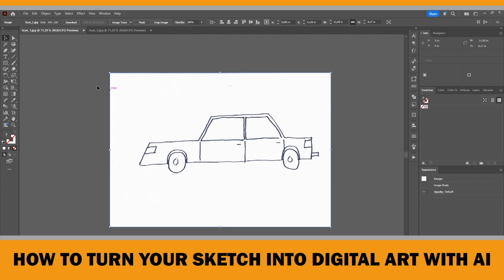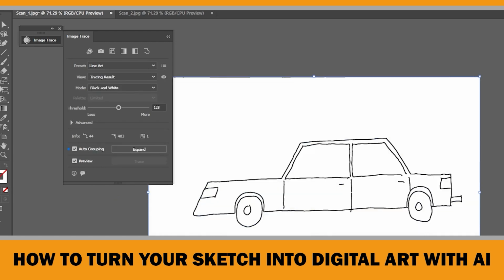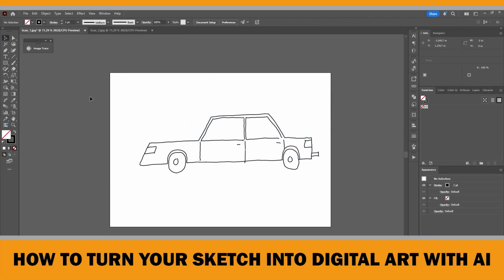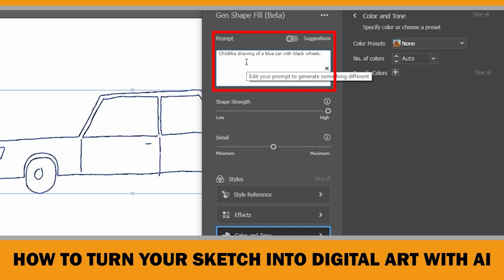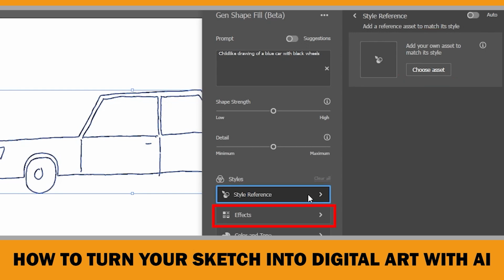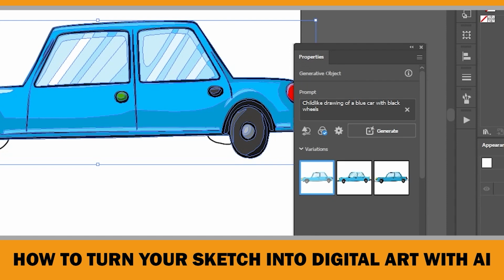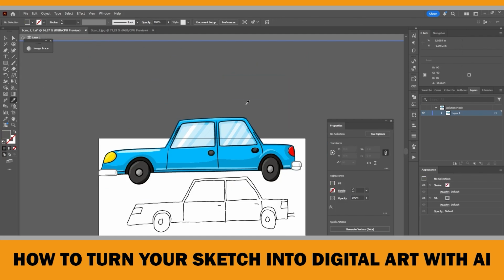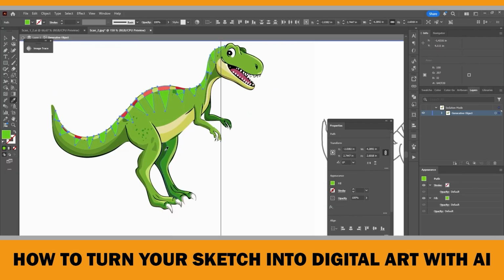Amazon KDP Book Cover Design: Turn Sketches into Digital Art for Self Publishing Book Cover with AI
Self publishing children's books? Amazon KDP coloring book cover designs can be created easily by turning your drawings into digital art wit Ai !
With Adobe Illustrator’s “Generative Shape Fill” feature, you now have complete control over AI-generated images. That means you can customize them to fit your style—perfect for selfpublishing book covers, coloring pages, or even childrensbooks for amazonkdp . And the best part? It’s super easy. Anyone can do it, no prior experience needed.
In this tutorial, I’ll walk you through the entire process step by step. If you don’t have Illustrator yet, no worries!

Chapters:
0:00 Introduction
0:41 Drawing a Sketch
1:17 Image Trace in Adobe Illustrator
2:37 Generative Shape Fill (beta) in Illustrator